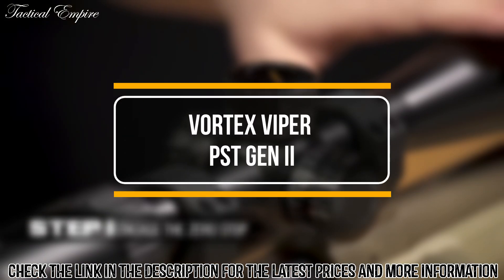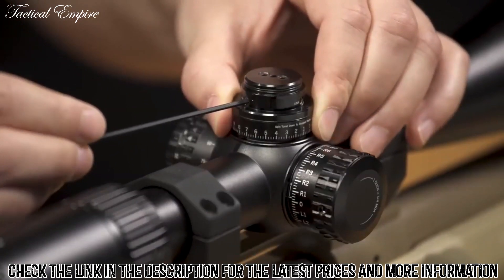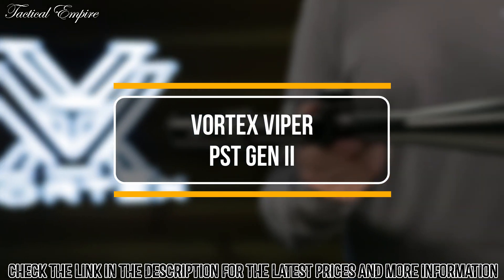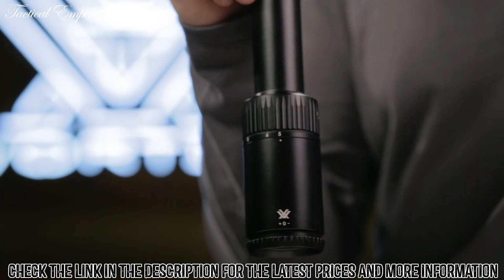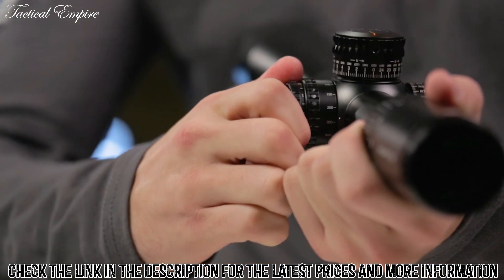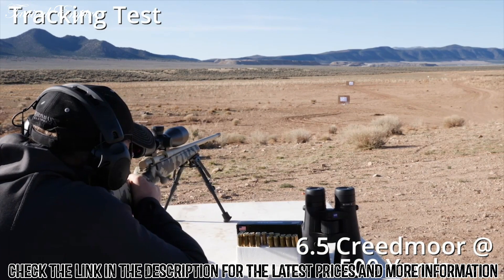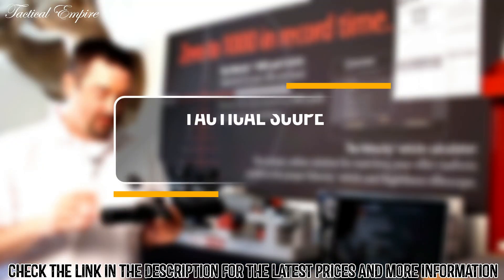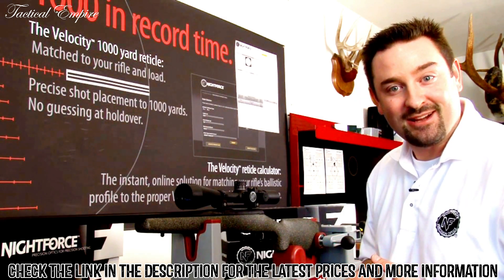Best 1000 Yard Scopes | Top 5 Best 1000 Yard Scope To Buy in 2024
In this video, we shortlisted the top 5 Best 1000 Yard Scopes on the market in 2024. We made this list based on our personal opinion.

➜ 5. Vortex Viper PST Gen II

➜ 4. Leupold VX-3i

➜ 3. Vortex Viper PST Gen II

➜ 2. Zeiss Conquest V4

➜ 1. NightForce NXS Tactical Scope